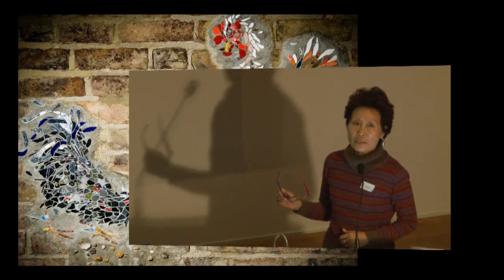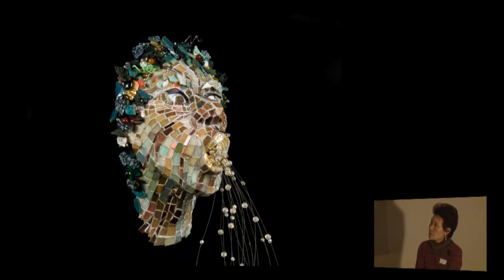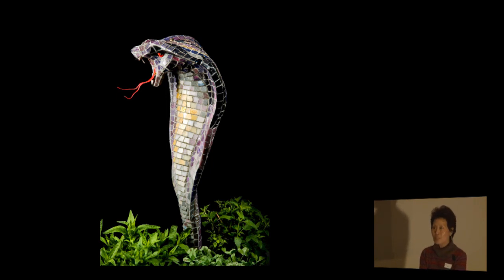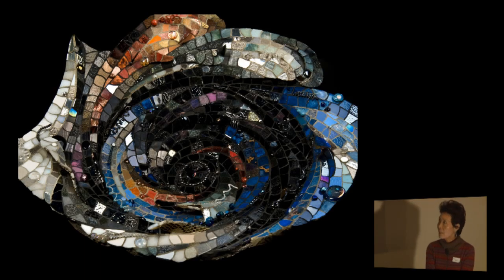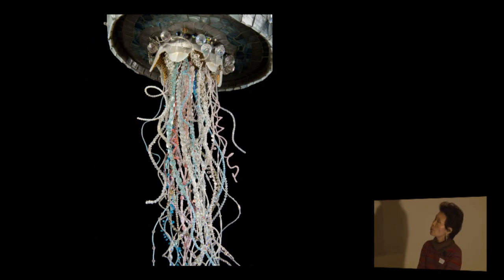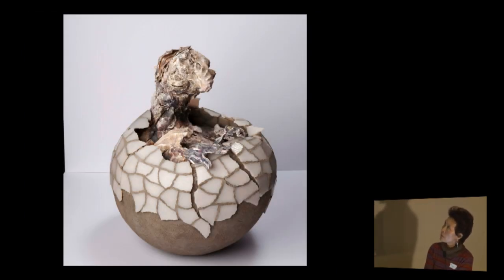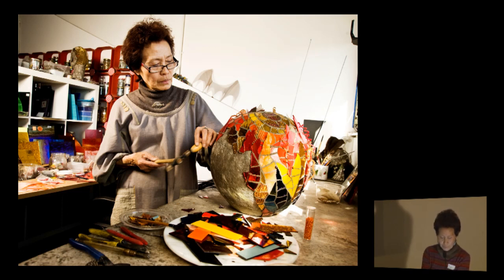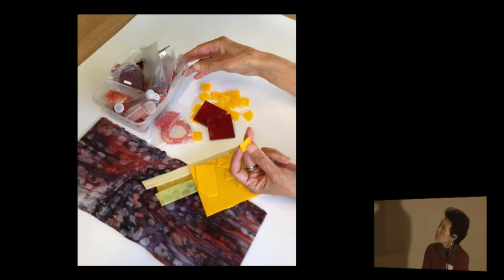Takako Shimizu V&A BAMM 2012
Takako talks about making mosaic sculpture